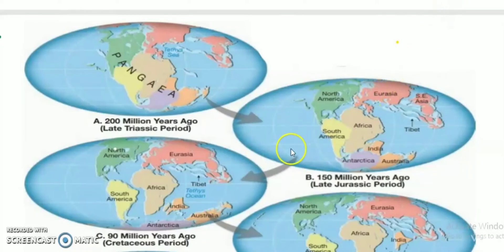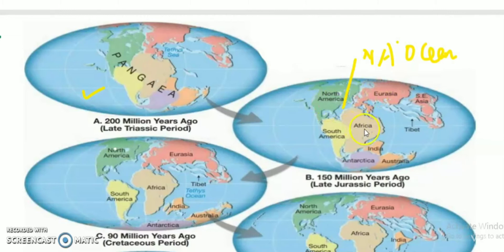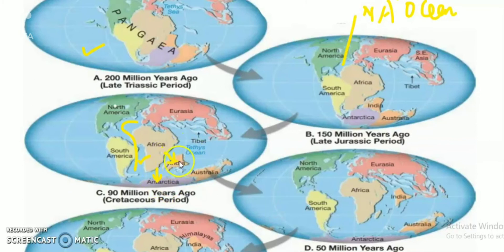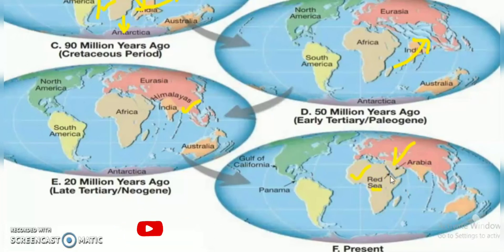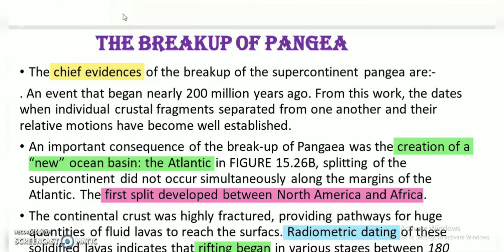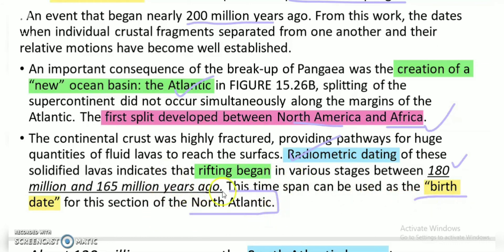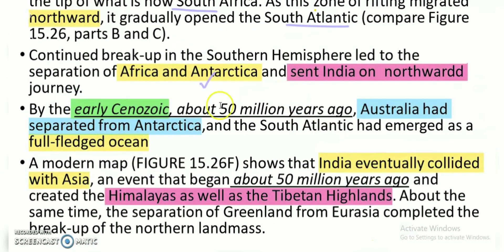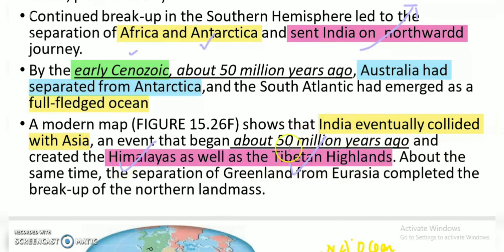The break up of PANGAEA. IITJAM geology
The break up of PANGAEA. IITJAM geology video8 geology iit jam geology 2easy

formation of continents and oceans
& plate tectonic theory 👇 part 1